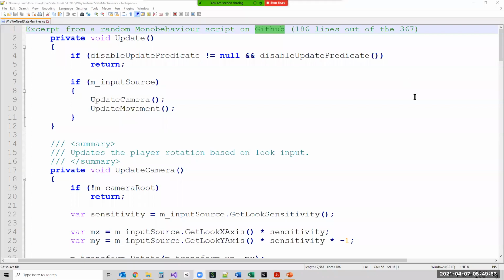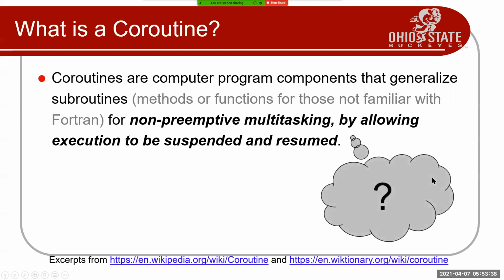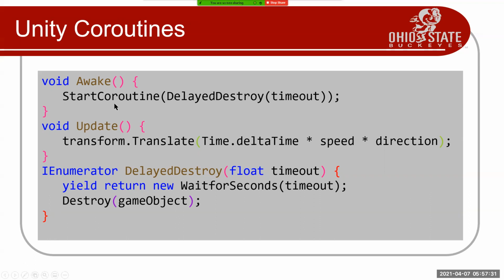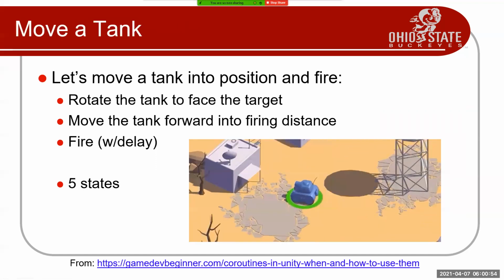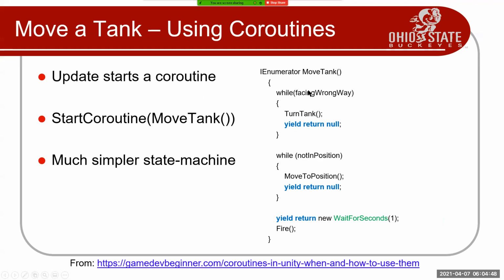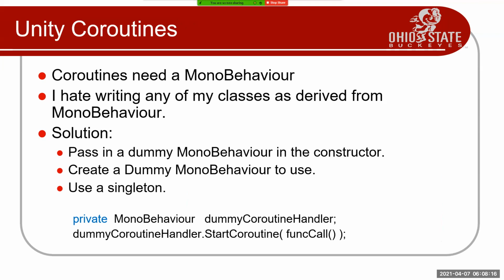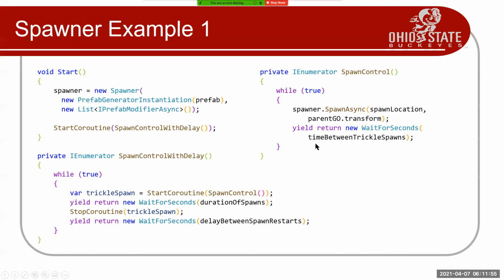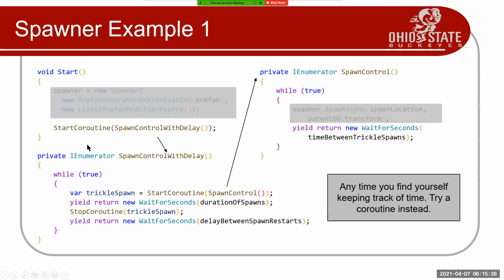Unity Coroutines: Examples and Use Cases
Explanation of Coroutines, examples of going from nested if statements to a nice state-machine with coroutines and other user cases. Video produced by Dr. Roger Crawfis at The Ohio State University.